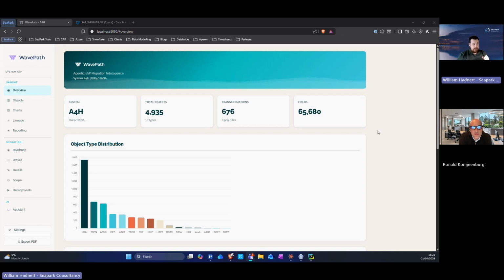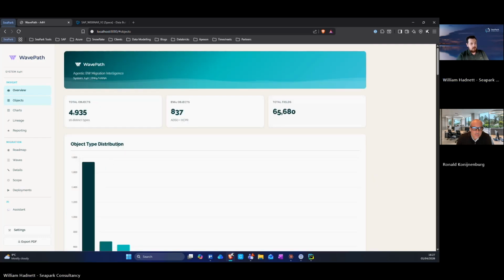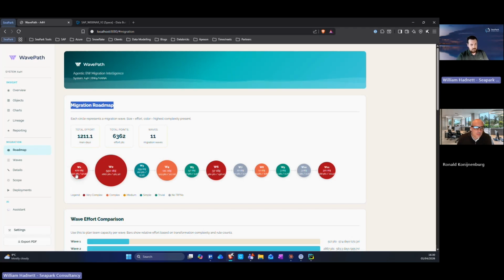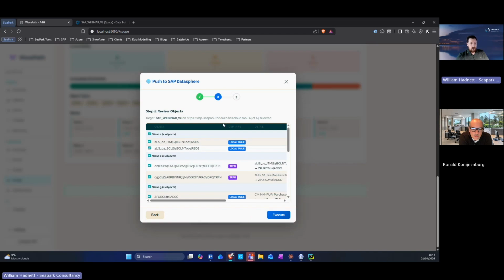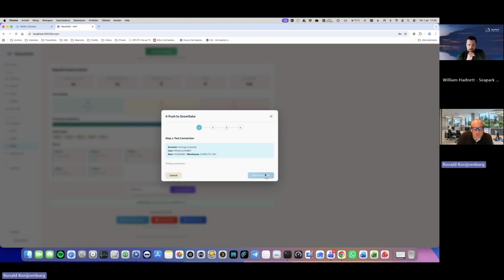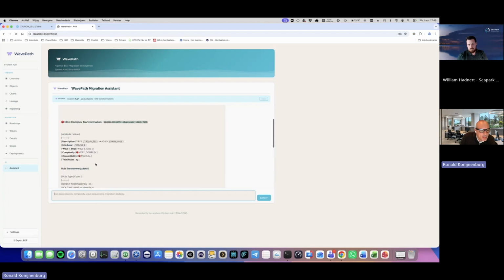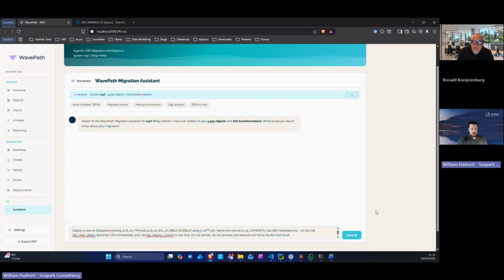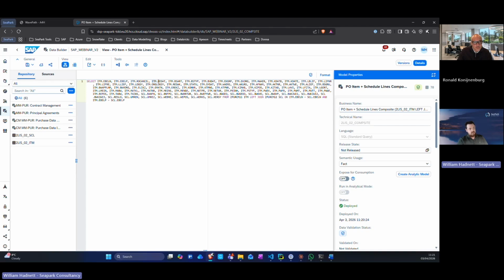WavePath: AI-Powered SAP BW Migration from Extraction to Model Generation by Interdobs and SeaPark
Migrating from SAP BW is complex, time-consuming, and expensive. And with SAP BW end-of-support approaching in 2027, the pressure to act is real.

WavePath changes that.

WavePath is an AI-powered migration agent — developed by Interdobs and SeaPark Consultancy — that automates the three hardest parts of any BW modernization program: understanding what you have, planning how to move it, and building the target models automatically.

Step 1: BW Model Extraction
WavePath connects directly to your BW system and extracts the full technical landscape — object inventories, usage statistics, load frequencies, data volumes, transformation logic, ABAP complexity scores, and dependency chains. Complete, objective, and derived straight from the system itself.

Step 2: Interactive Complexity Reports
The extracted data feeds into interactive dashboards that make your BW landscape visible and navigable — for both technical teams and business stakeholders. Slice by object type, business domain, usage frequency, complexity, and estimated migration effort. Walk into any steering committee meeting with facts, not estimates.

Step 3: Automated Migration Roadmap
WavePath generates a wave-by-wave migration roadmap derived from the actual dependency graph of your BW system. It identifies decommissioning potential (typically 30–50% of a BW landscape can be retired before migration begins), sequences migration waves, and maps every object to its target platform equivalent.

Step 4: Automated Model Generation
WavePath reads your BW data models and transformation logic and automatically recreates them as working Datasphere, Databricks, or Snowflake models — with logic and dependencies intact. Every generated model is aligned with our standardized reference architecture, so your target environment is consistent, maintainable, and governed from day one.

Less manual effort. Fewer errors. Faster migrations. More time for the problems that actually need human expertise.

Built for SAP program managers, BI architects, and IT leads responsible for BW modernization programs.